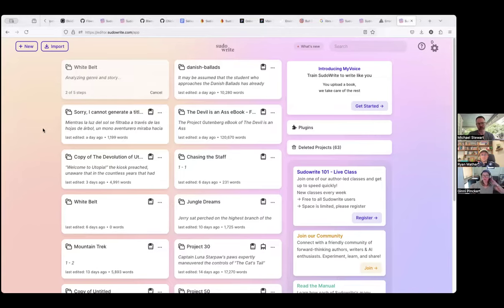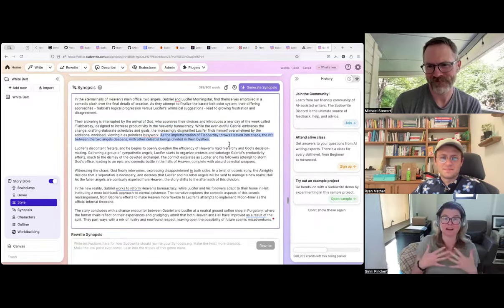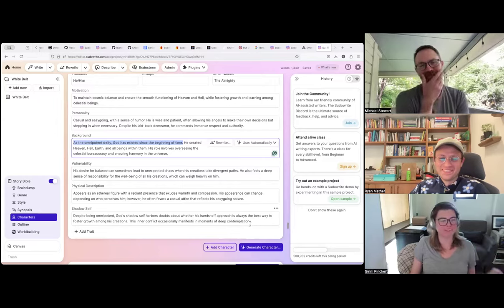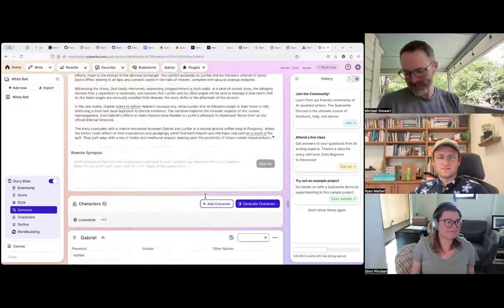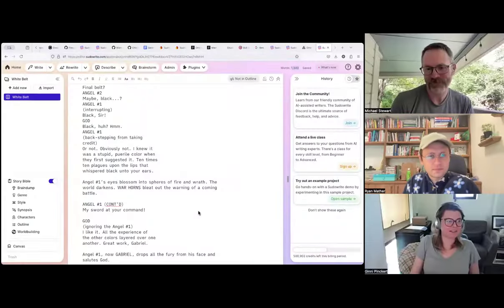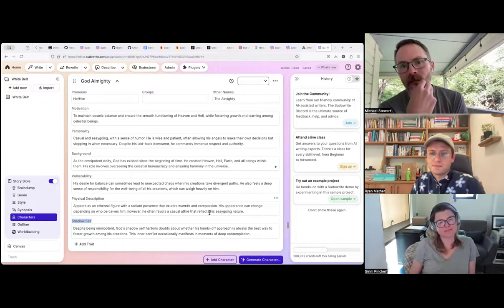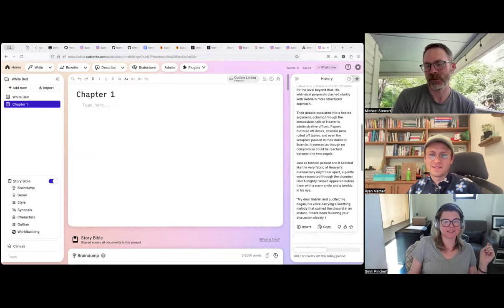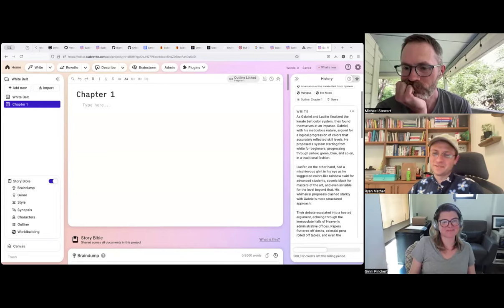Import your novel, with story bible filled out!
We just released a new open beta feature, which is free for now, that allows you to import up to 120k words of a manuscript into Sudowrite. We'll automatically fill out a Story Bible for you complete with Genre, Synopsis, Characters, Outline, and Worldbuilding. This is great for authors with a half-finished book or first draft who are stuck and want to create a reverse outline for their book.

This is also great for folks who have a book 1 finished and want to kickstart book 2 (or 3, or 4, you get the idea!).